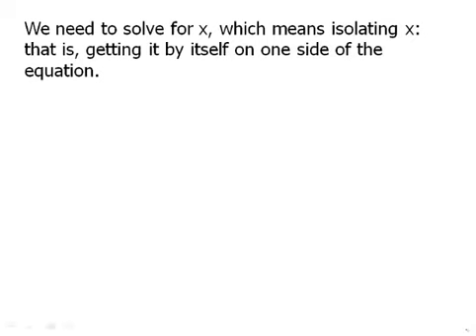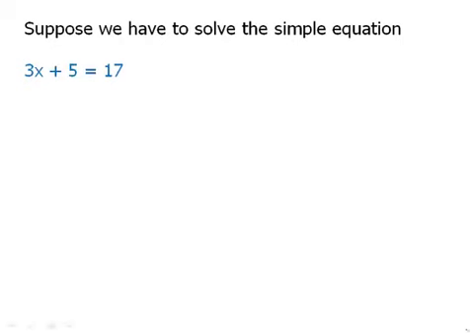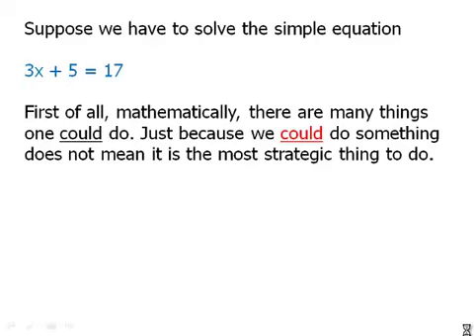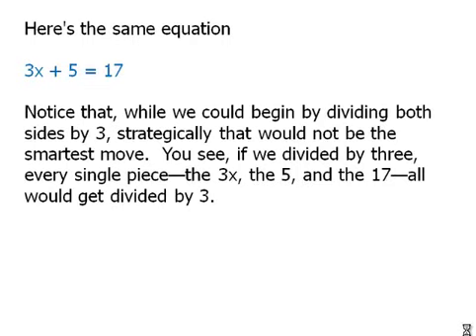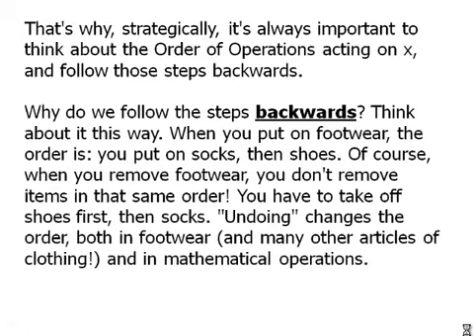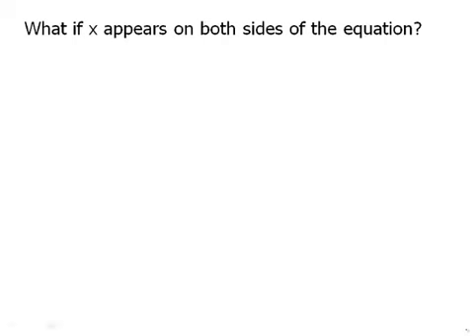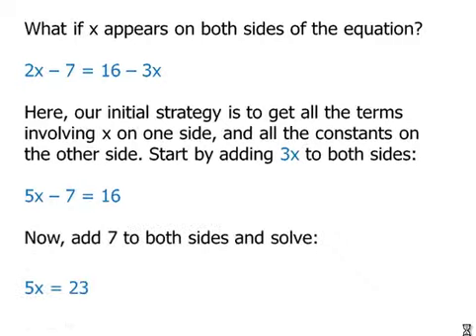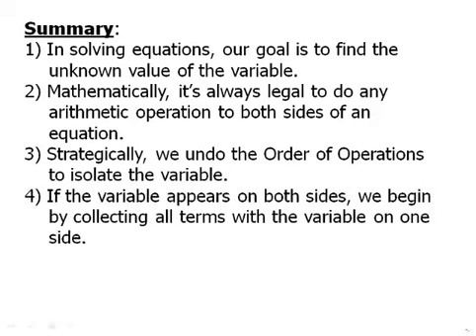Ch 5-11.-Basic-Equation-Solving-GRE || gre complete course || greprep || greexam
Ch 5-11.-Basic-Equation-Solving-GRE